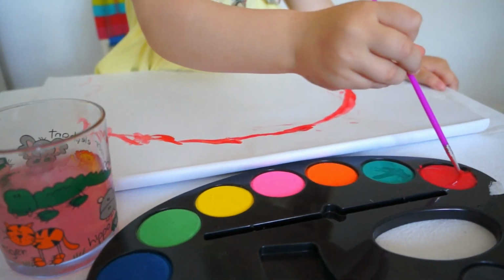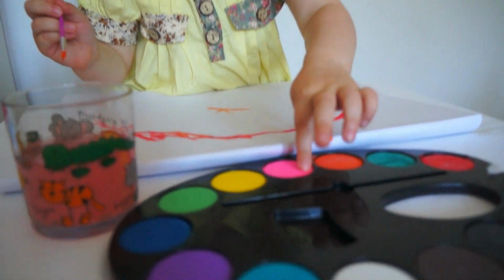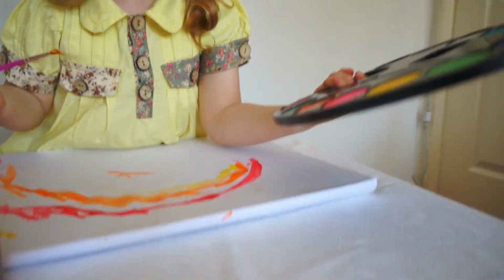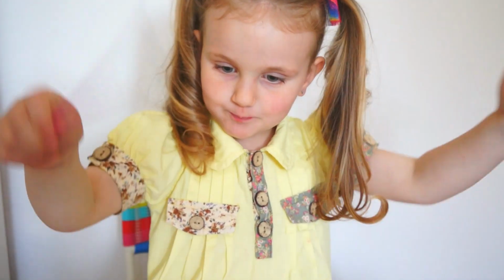How to paint a RAINBOW with NADIA / Easy painting ideas for kids / Hand painting / Water colors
The idea to paint a rainbow came in Nadia's mind after seeing all the rainbows that kids have put in their windows to show their support for  the key workers and the NHS. I have let her do all the painting, and she felt like she needs to do some hand painting as well :)) After finishing it, Nadia wanted to display her painting in the window so other kids could see it too.